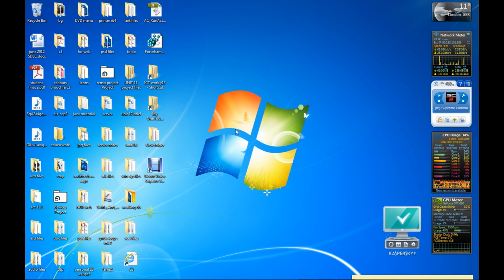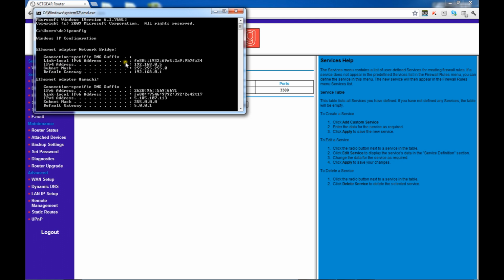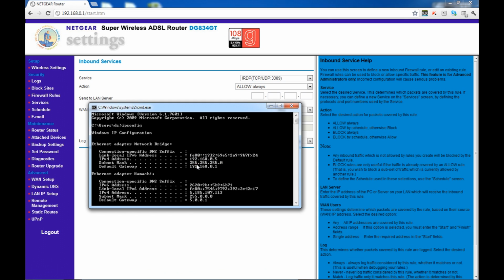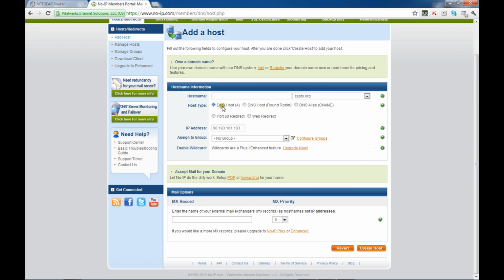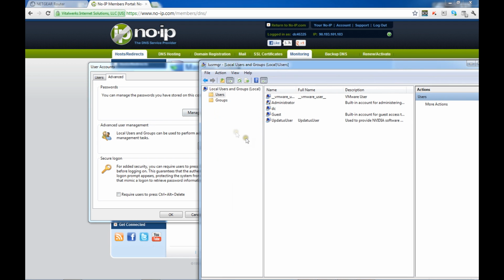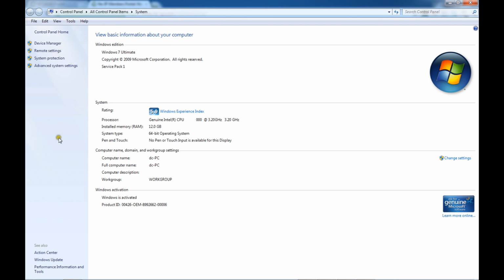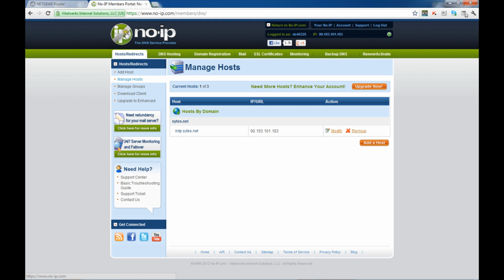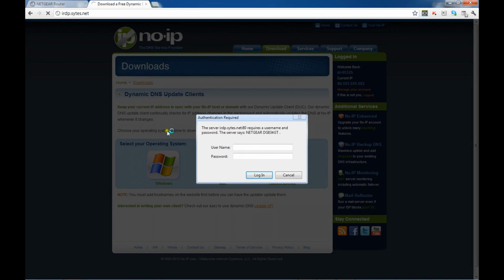Internet Remote Desktop which can be accessed through any smart device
using the information in this video you can quickly learn how to set up your computer so that it can be accessed "smart" device such as an android phone, iphone or even pc using nothing more than a no IP account, windows 7 professional through ultimate as well as your internal IP address and port forwarding although this may sound complex through this video you may find it is actually easier than it sound especially if you have a  Netgear router.

note: a lot of people may have a different router than the one specified in this video
if you are using windows 7 then the port that you need to forward as mentioned in the video is 3389 other operating systems may vary

please note that if you have a different router click on the link below to do the 3389 port forwarding (if you are a windows 7 user)
select the manufacturer of your router and follow the instructions

To access phone using
Android

To access using blackberry (BB) (I of the closest I could find for free but you will have to pay for this app)

computer (windows 7)
go to start button type remote desktop and then type in the address of the no IP that you have made